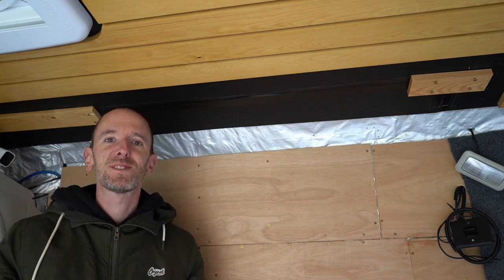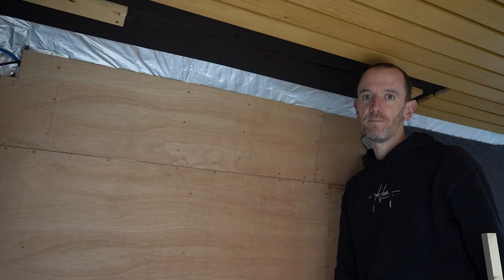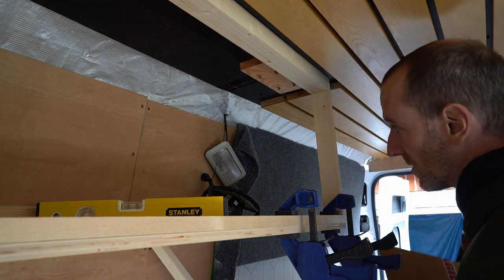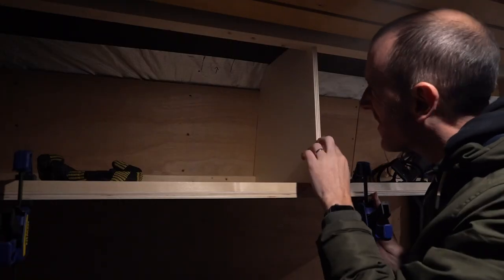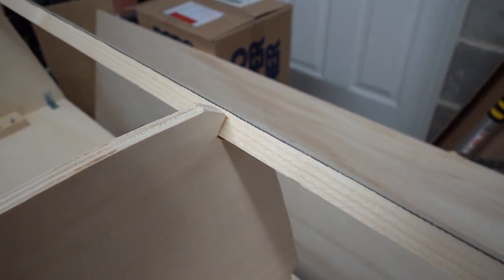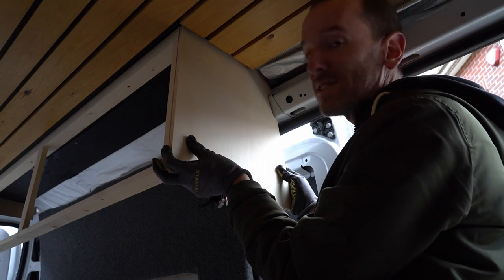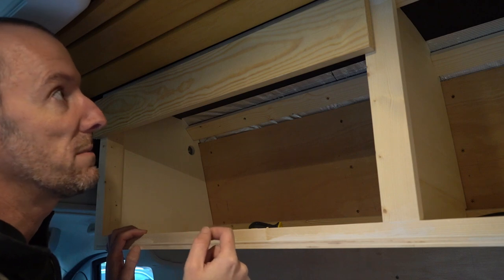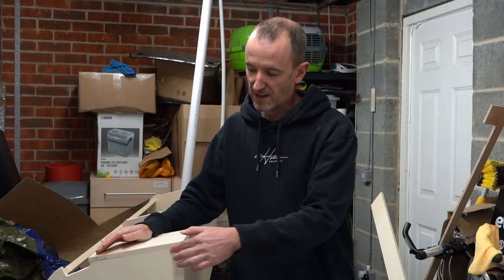UPPER CABINETS Part 1 | Fiat Ducato L2H2 | UK Self-Build Campervan Conversion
We started the first bit of handmade furniture in the van - our upper cabinets. This is part one as there is a lot to cover and this video is is already very long but we hope you find our approach helpful. We're really pleased with the result and it's nice to have so much more storage in the van.

We are having two upper cabinets in the van - one over the kitchen and one over the bed where our feet are. The one in the kitchen has spotlights underneath. Both have light switches in the ends as they are the perfect height for switches.

We built a front frame first, then attached 12mm poplar plywood to the bottom and sides. We attached it all together with some other battens, including one at the back at an angle that would hold the entire thing up against the wall and into the thick battens we have at the top of the wall. We then added a divider in the middle and made a start on the doors. They are made from 18mm poplar plywood and use concealed hinges to attach to the frame.

The cupboards are super light due to the plywood choice and having multiple securing points makes them a strong fit into the van. In Part 2 we'll show you how we sanded, primed and finished the cabinets, installing shelves and handles and final fitting into the van.

Mark & Neil

PRODUCTS USED

Hinge Jig
Blum Hinges
Gas Struts
Black Cupboard Handles
Evolution Mitre Saw
Bosch Jigsaw
Evolution Circular Saw
Makita Plunge Saw
Makita Combi Drill & Impact Driver

TIMINGS

00:00 Start
01:03 Position & dimensions
02:16 Building the frame
06:19 Cupboard base
09:04 Scribing the ends
15:01 Main fixing batten
17:08 Assembling the cabinet
19:46 First dry fit
20:47 The second cabinet
25:34 Doors & hinges

We're Mark and Neil and this is Our Van Plan. We've always wanted a camper van and took the plunge in 2020 by ordering a brand new medium wheelbase (L2H2) Fiat Ducato. We are converting it ourselves into the van of our dreams with little previous experience. We're glad to have you along for the ride!

You can follow our build in real time over on Instagram.